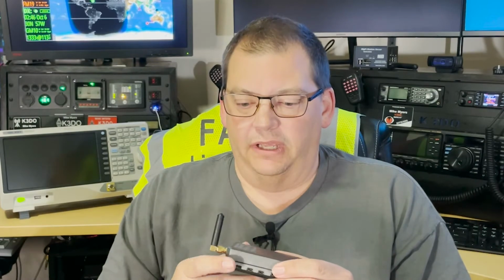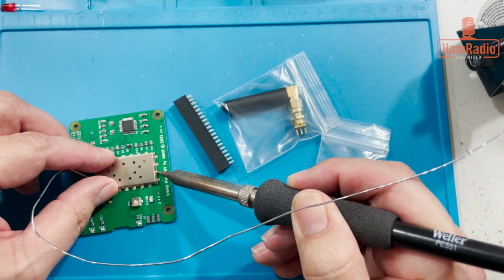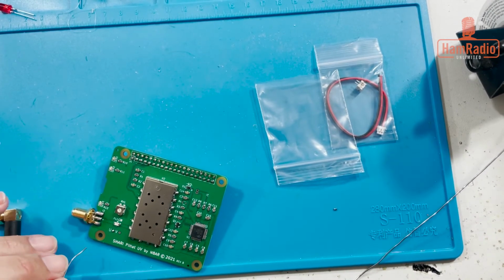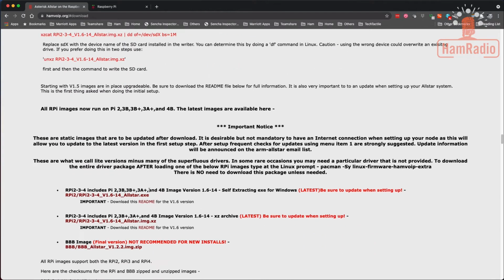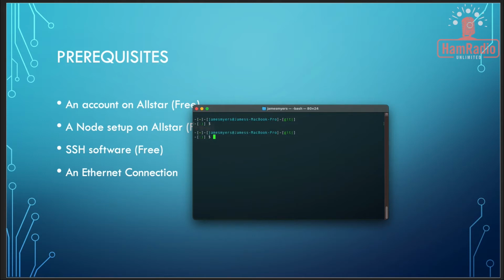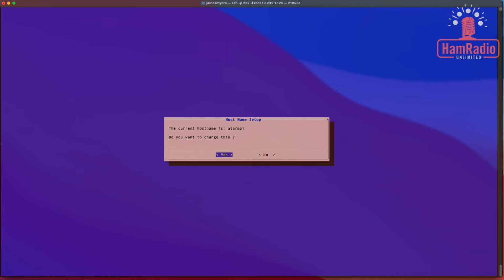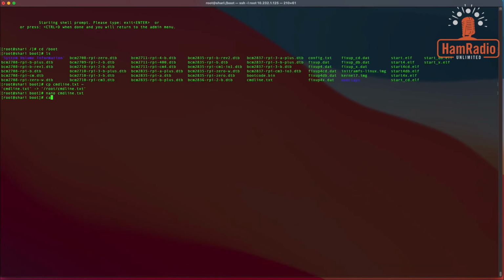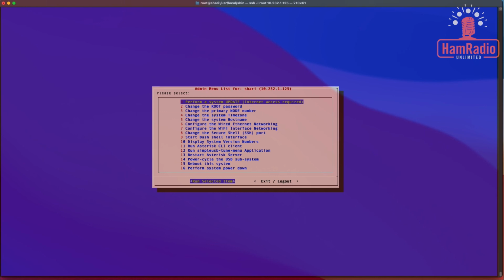Building a new SHARI hotspot for Echolink and Allstar - S1E9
In this video we receive a new SHARI hotspot kit for the Raspberry Pi, we put it together with a bit of soldering, we download the HamVOIP image, install it and walk through configuring the software to run on the SHARI.

The SHARI hotspot allows you to have a node on AllStar and Echolink right in your shack.  You can use a simple handheld radio to control it.

There are a lot of details on configuring the software that will be easier to read on the episode

Those details will also be below, just harder to follow.

Look for more videos in the very near future on how to use the SHARI hotspot from your radio and setting up more features.

Timestamps:
1:22 - Prerequisites
2:59 - What comes in the Kit
7:19 - At the workbench, Starting Assembly
22:19 - The case modifications
24:23 - Download and install the HamVOIP image
31:29 - Accessing the SHARI device for the first time
37:50 - Starting the Initial Setup
43:34 - Starting the node Setup
46:15 - Setup SimpleUSB options
47:21 - Disabling Serial TTY in boot options
52:30 - Setting radio options like frequency, tone, etc.
55:07 - The hotspot's first transmission
56:23 - Tuning the Audio

Details from the video (easier to read on the episode page):

Connect via SSH with default HamVOIP port:
ssh -p 222 -l root [IP ADDRESS][ENTER]

If you change the port to default for SSH (22):
ssh -l root [IP ADDRESS][ENTER]

Changing boot files to disable serial tty:
cd /boot

Backup cmdline.txt first:
cp cmdline.txt ~ [ENTER]

nano cmdline.txt [ENTER]
remove console=ttyAMA0.115200 and kgdboc=ttyAMA0.115200 by backspacing them out
to save press CTRL and X at the same time, answer Y then press enter.

cat cmdline.txt

Backup config.txt first:
cp config.txt ~ [ENTER]

nano config.txt
On the line right below the first comment (line with #) add:
dtoverlay=disable.bt
to save press CTRL and X as the same time, answer Y then press enter.

cat config.txt

reboot

Setting Radio Options:
cd /usr/local/sbin
./SA818-prog

ES_Hotshot - oomiee